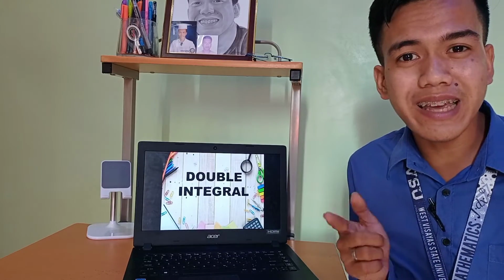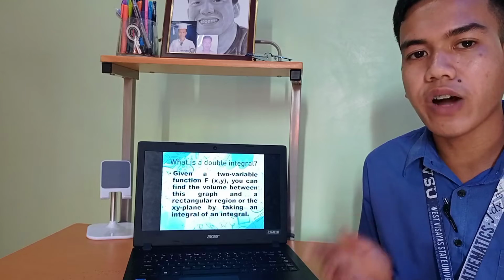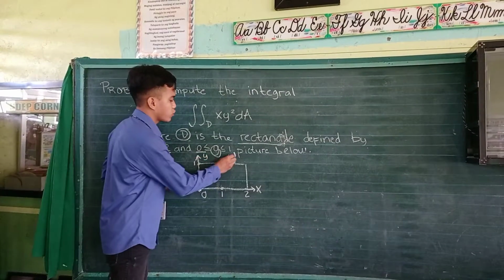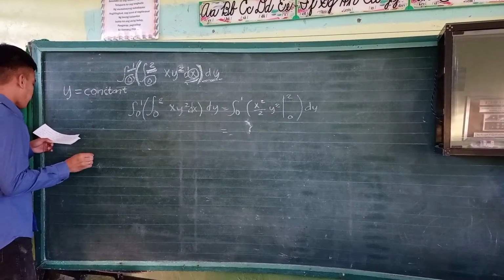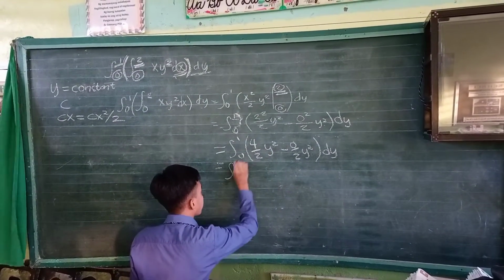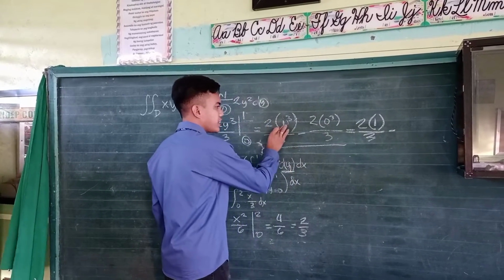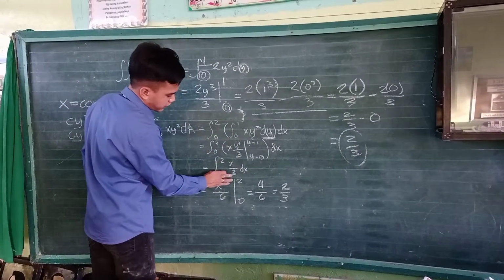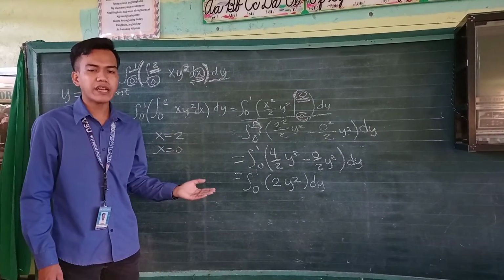Exploring Double Integrals